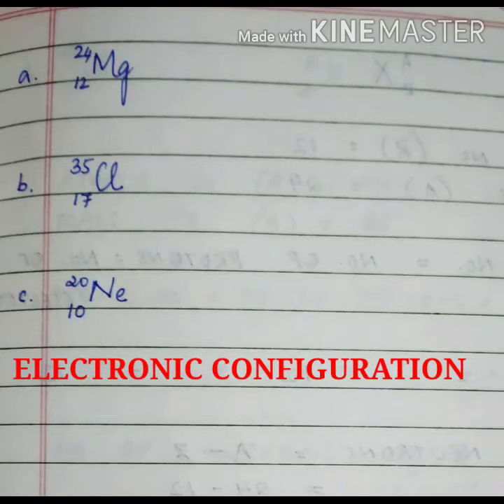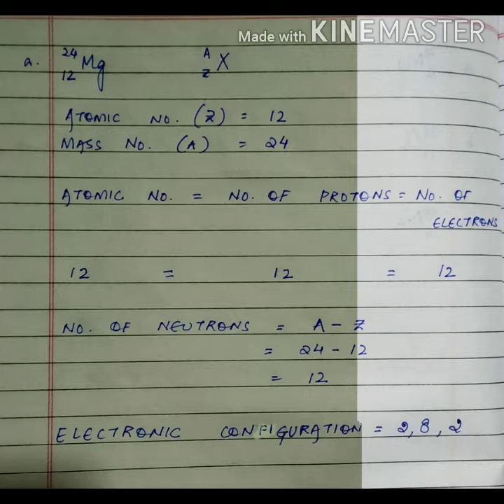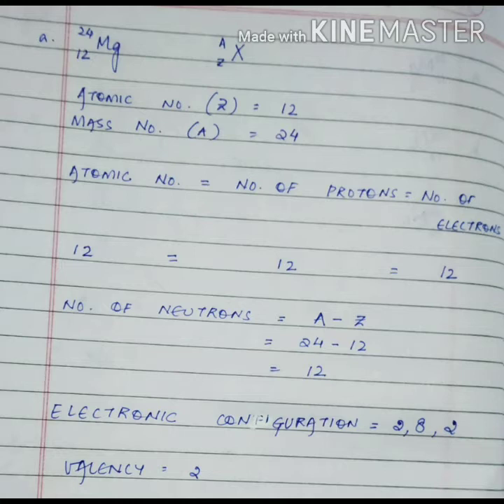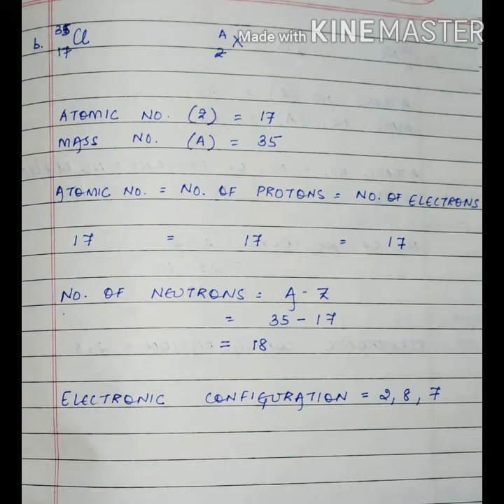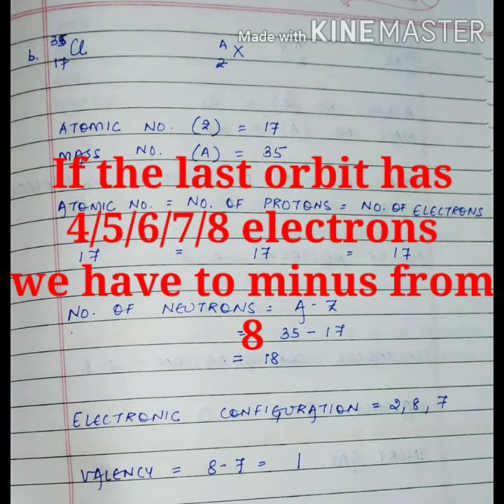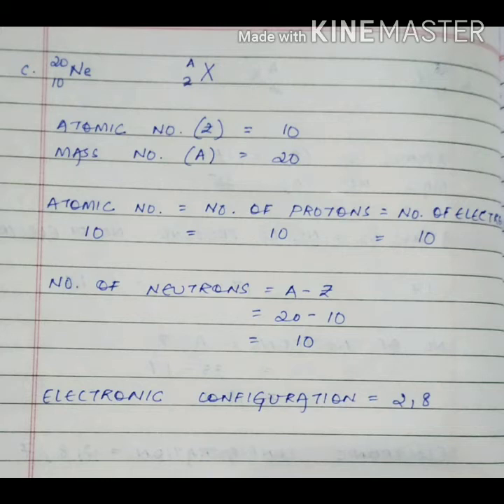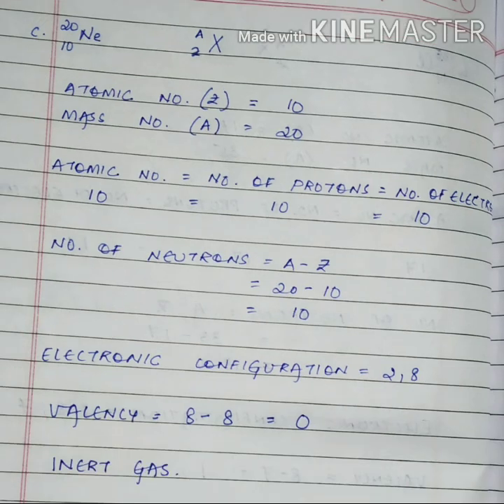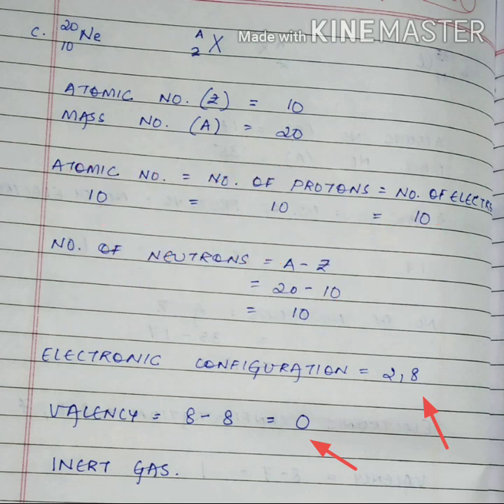Atomic Structure II (Class 8)